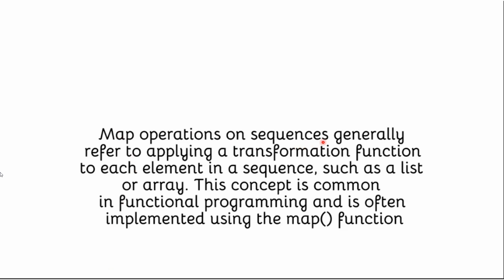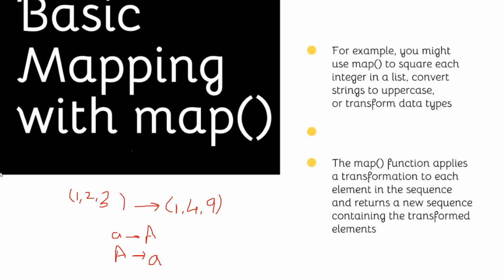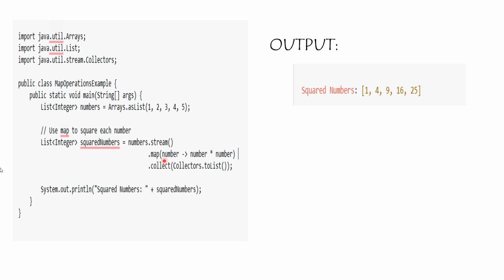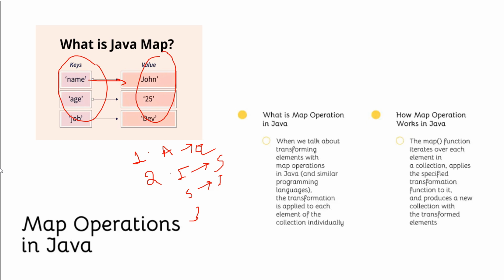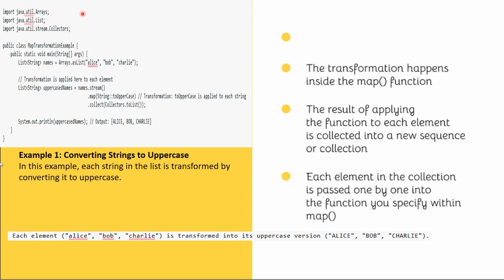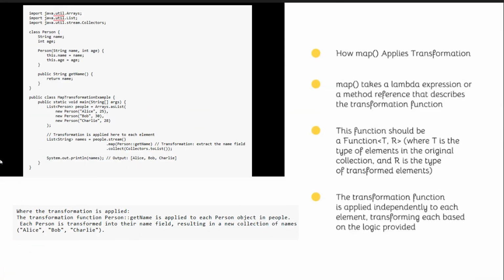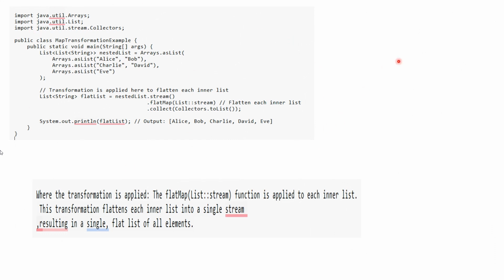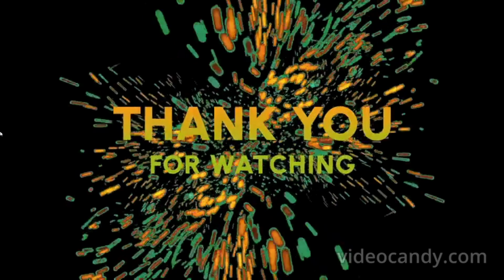Map Operations on Sequences – Transforming Elements